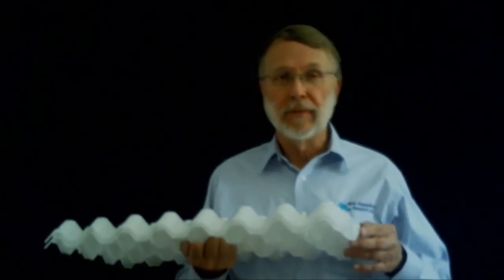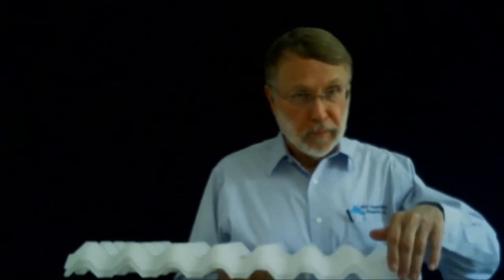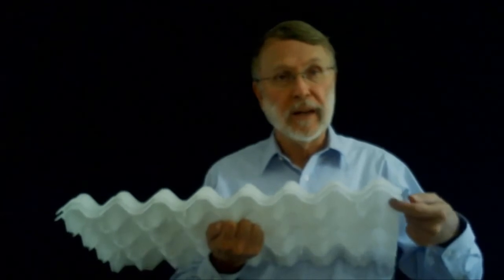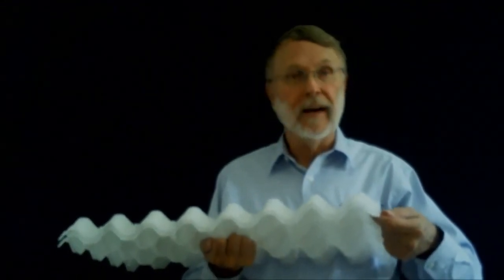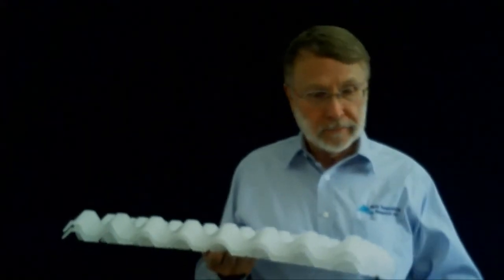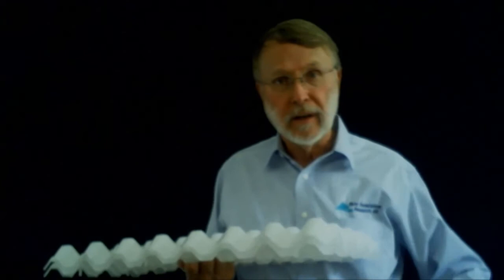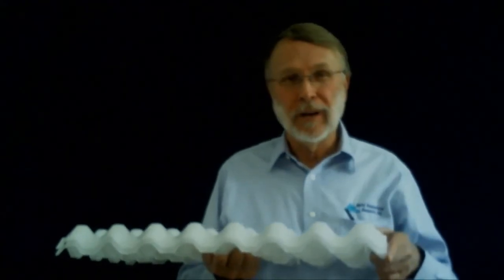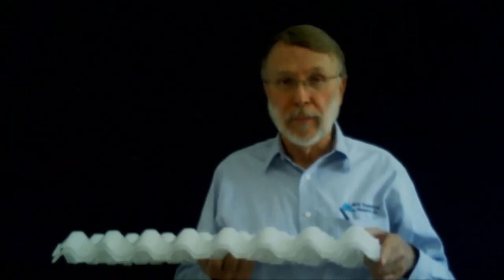How Oil Water Separators Work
Learn how oil water separators work.

Mohr Separations Research, Inc. was founded in 2001 by Kirby Mohr, a professional engineer specializing in filtration and the separation of liquids.

Mohr Separations Research oil-water separator specialists are experts at helping customers who have problems separating mixtures of oil and water. Our mission is to solve these problems by developing systems that separate the mixtures to the necessary effluent quality. We can define for any application that requires the separation of oil and water. We will help define the problems, offer the best engineering support, and build economical and reliable separators. Our consulting helps anticipate all possible design scenarios, so that appropriate measures are put in place before a problem can occur.

Thanks and we look forward to hearing from you!